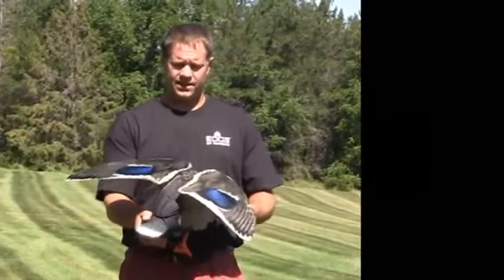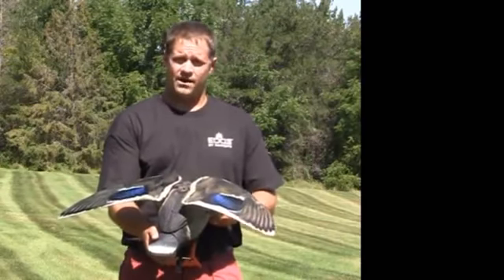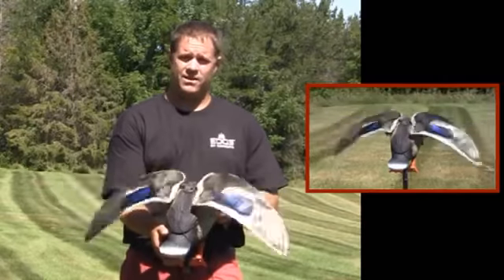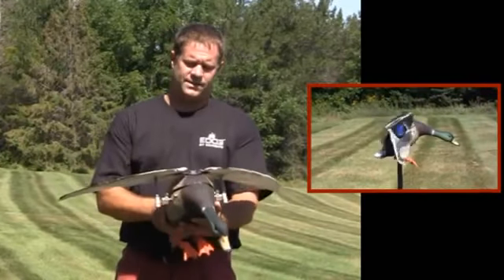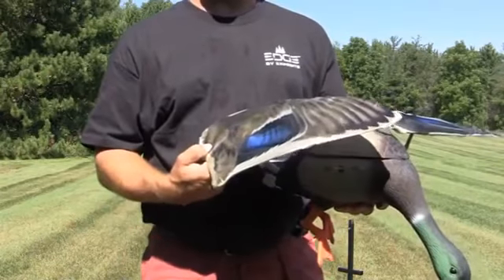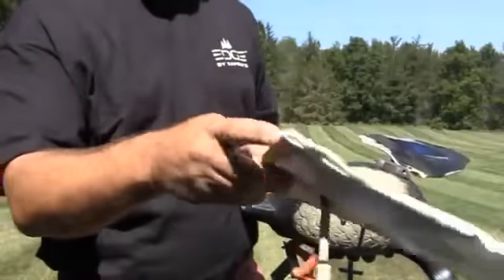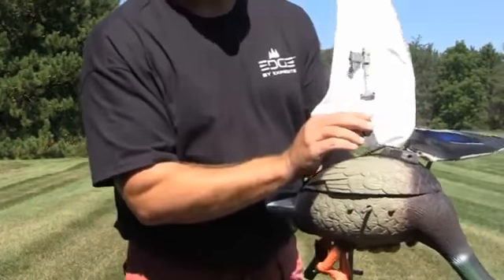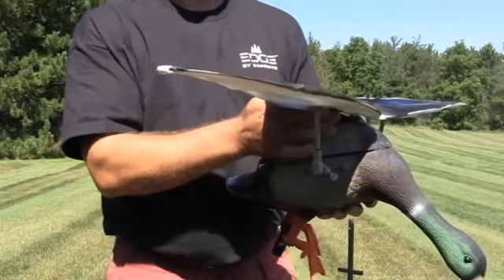Lucky Duck Rapid flyer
Uthuse AS -- Hunting and Outdoor er den Norske agenten og distributøren til Lucky Duck.